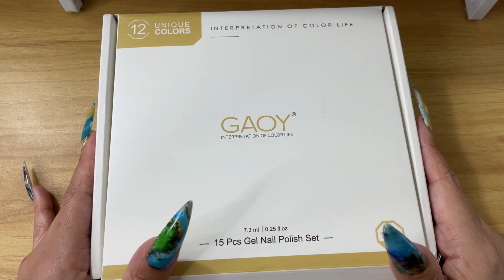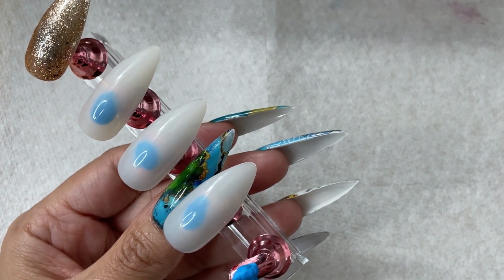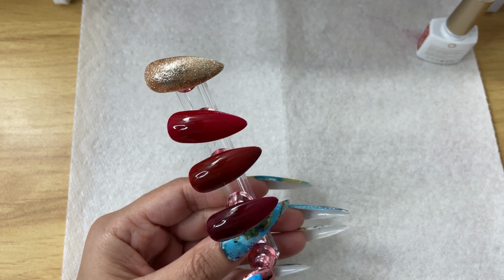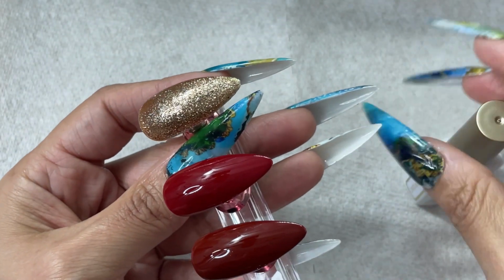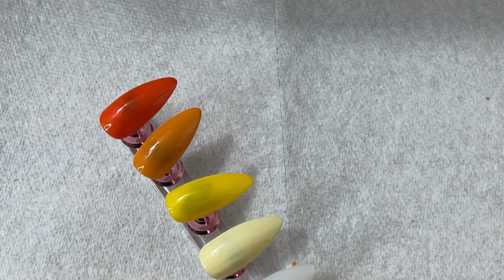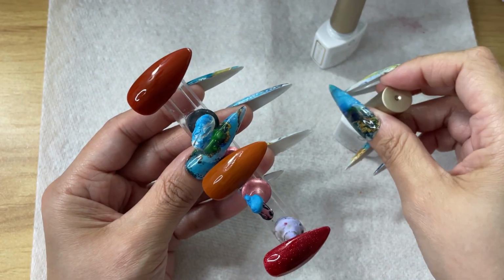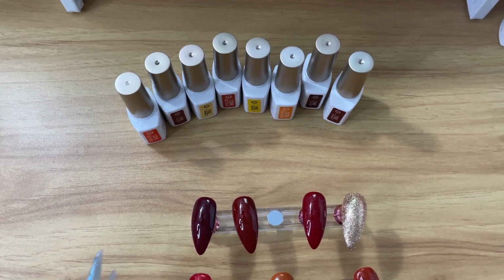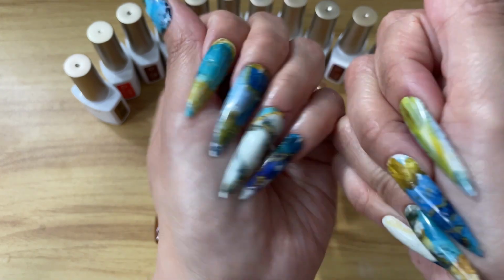ASMR- GAOY gel polish swatching- Gum Chewing + Soft Spoken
Hey Everyone! 안녕 여러분 みなさん、こんにちは Hola 👋🏻

Support is appreciated and free! Please like, sub or share if you enjoyed!